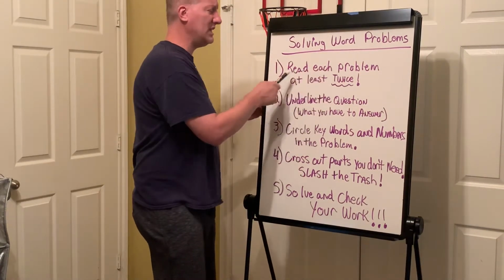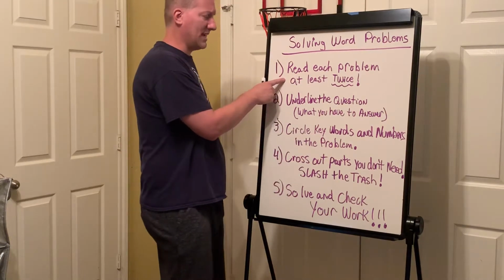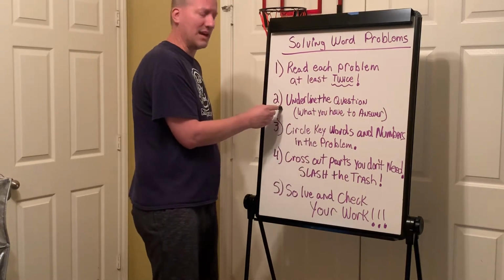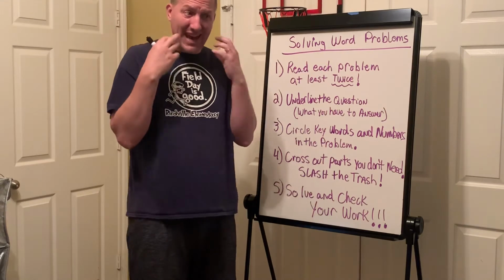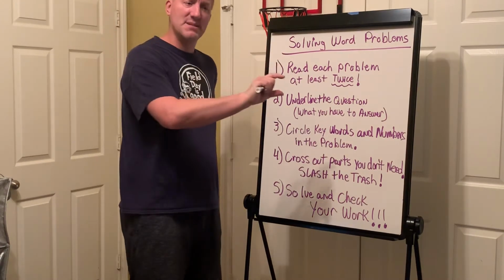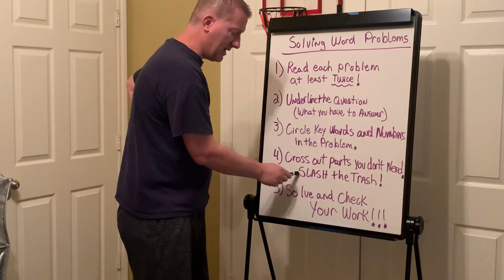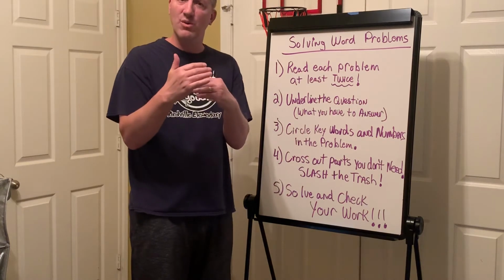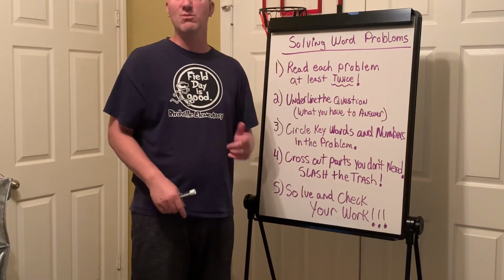Solving Word Problems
Students will learn the steps to solving word problems.